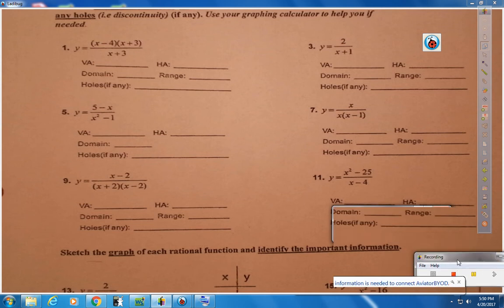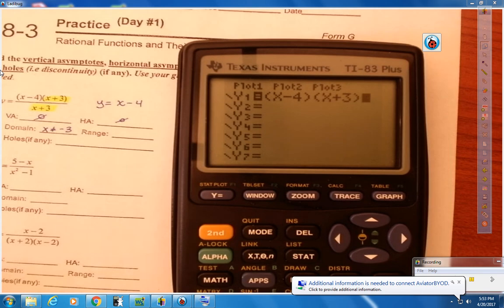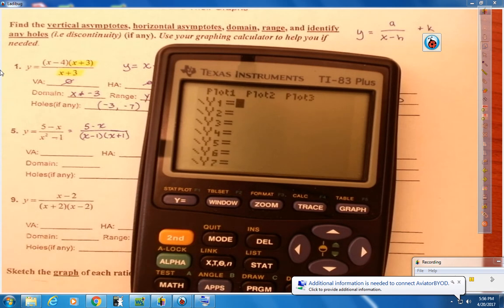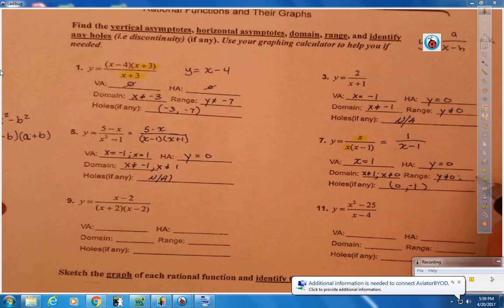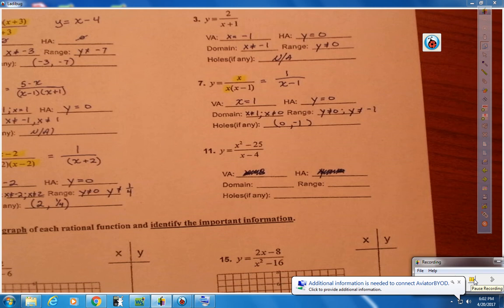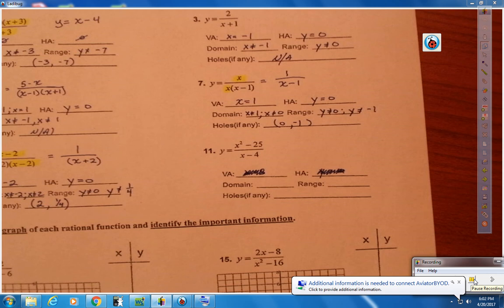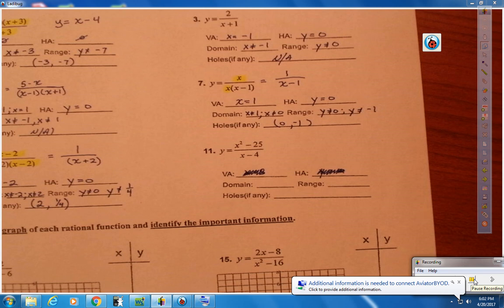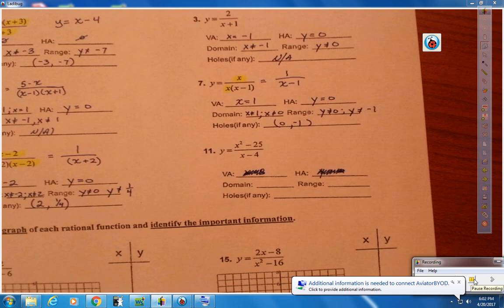April 20 2017